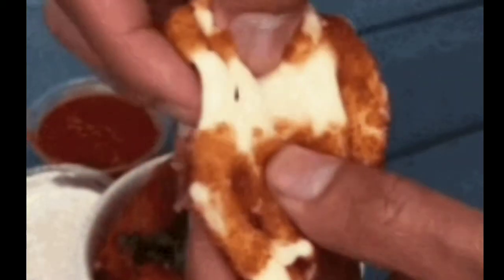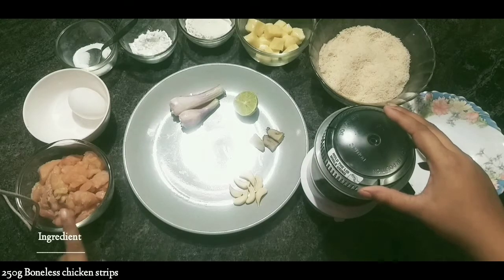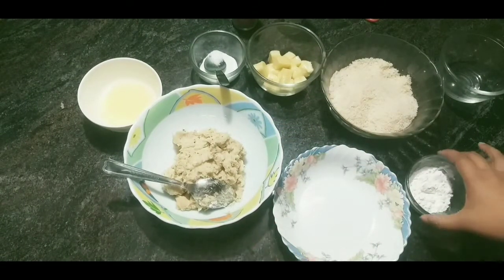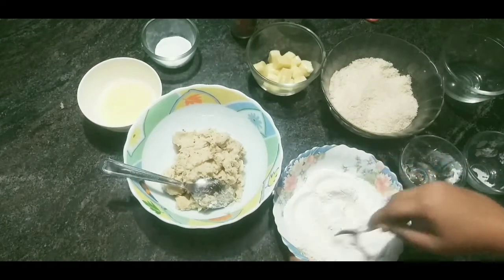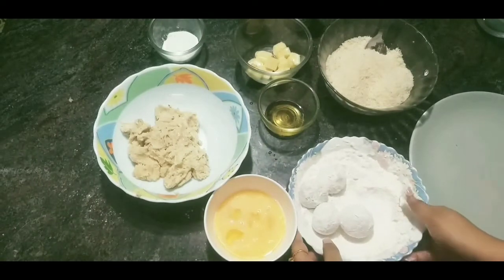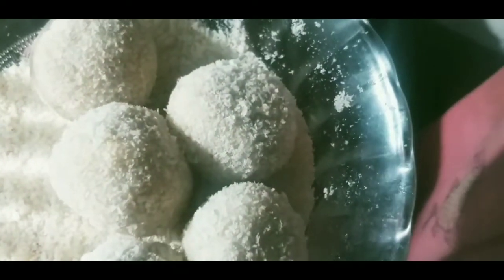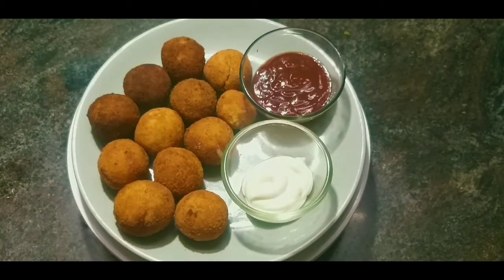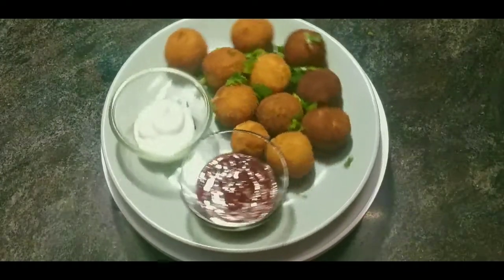Jhinuk'sHansel || Homemade Chicken Cheese Balls Recipe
Ingredient for chicken balls

250g of Boneless chicken Strips

1/2 inch of ginger

6 to 7 large  garlic cloves

2 green onion  ( the onion part)

lemon juice

mozzarella cheese cubes

1 egg yolk

1 tsp of Italian seasoning

2 tbsp of cornstarch

3 tbsp of AP Flour

1 whole egg

1/4 red chili powder/ chilli flakes/ smoked paprika

2 white breadcrumbs